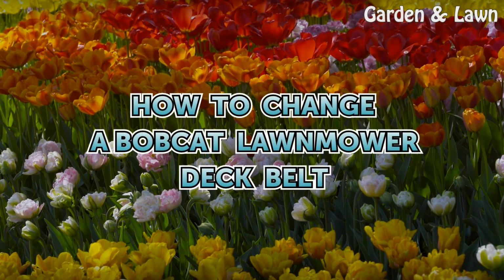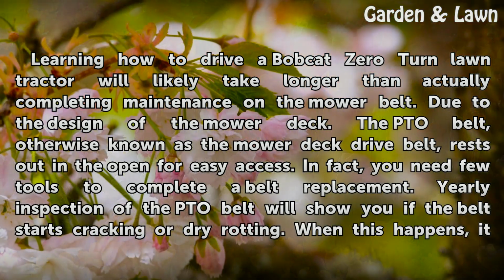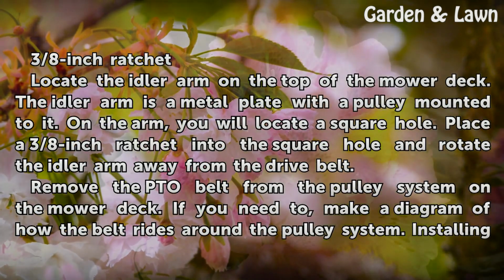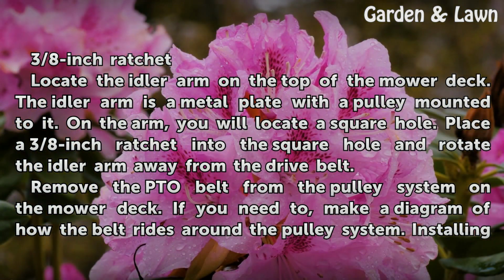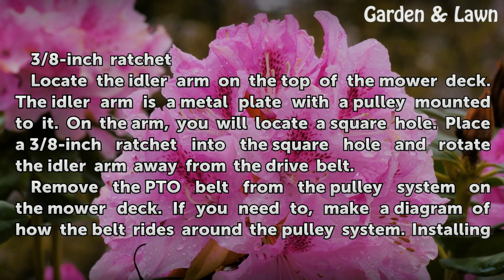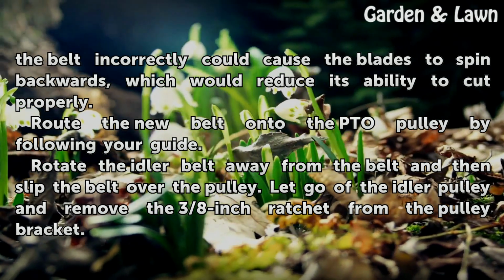How to Change a Bobcat Lawnmower Deck Belt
How to Change a Bobcat Lawnmower Deck Belt. Learning how to drive a Bobcat Zero Turn lawn tractor will likely take longer than actually completing maintenance on the mower belt. Due to the design of the mower deck. The PTO belt, otherwise known as the mower deck drive belt, rests out in the open for easy access. In fact, you need few tools to...

Table of contents How to Change a Bobcat Lawnmower Deck Belt
Things You'll Need 00:49